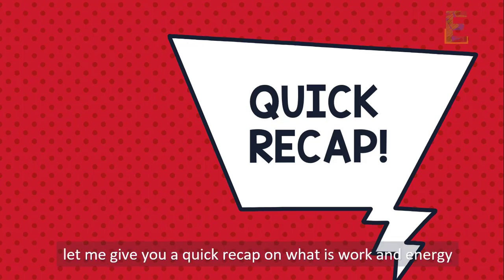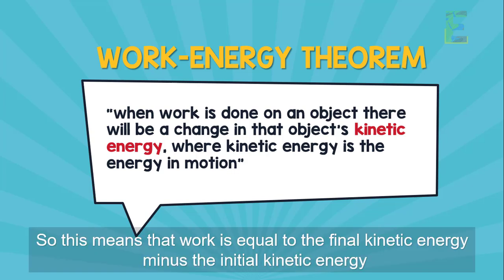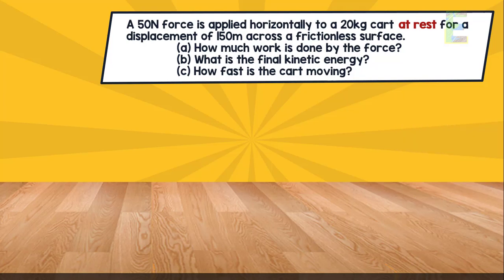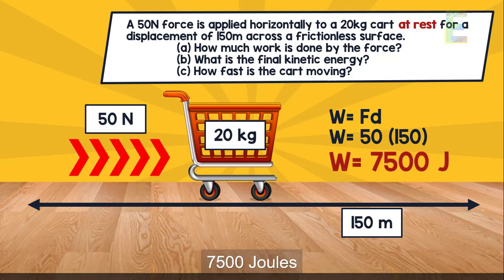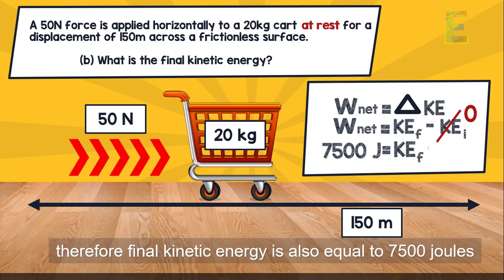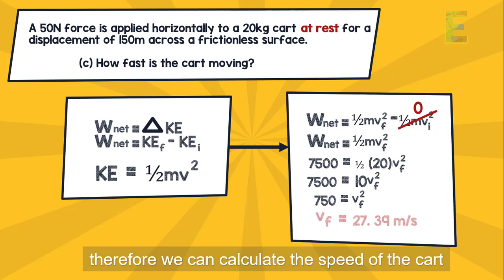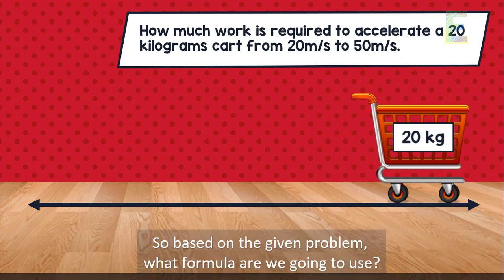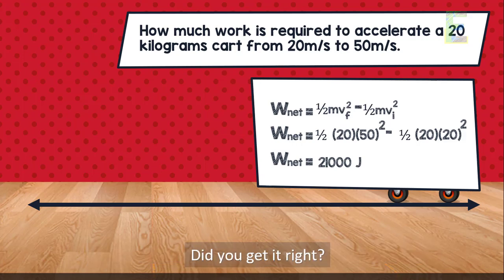Work-Energy Theorem | Physics Animation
What is Work-Energy Theorem?

In our previous video, we already discussed work and energy. Before we continue our topic for today let me give you a quick recap on what is work and energy.
 Work is defined as the energy transferred by a force that causes the displacement of an object.
And energy is simply defined as the capacity to do work.

Work can be calculated using the formula, work equals force times distance.

Now that we already define work and energy, let’s proceed to our main topic for today, the Work-Energy Theorem”.

So what is the work-energy theorem?

Enjoy and learn from this video about the work energy theorem.